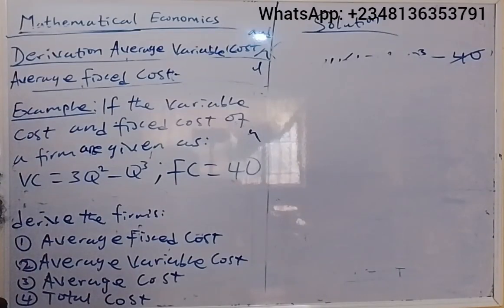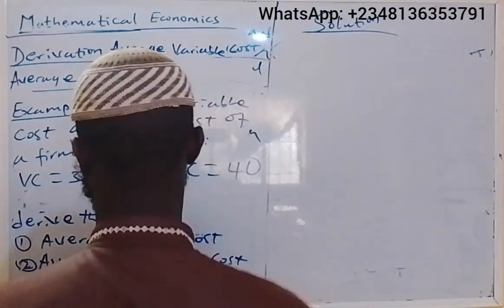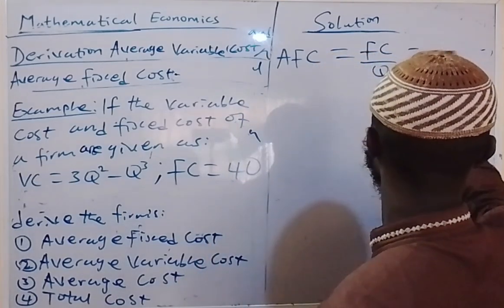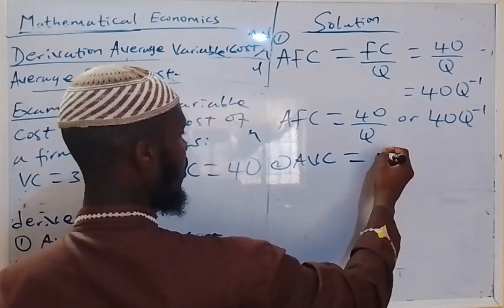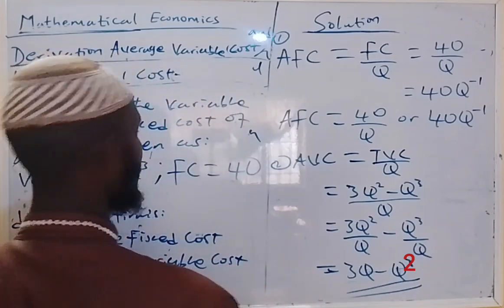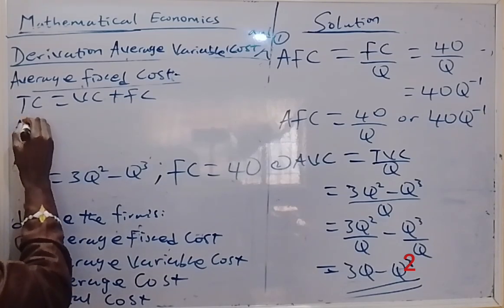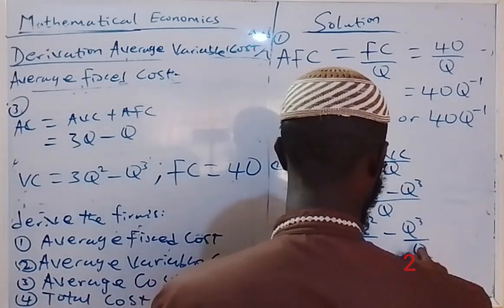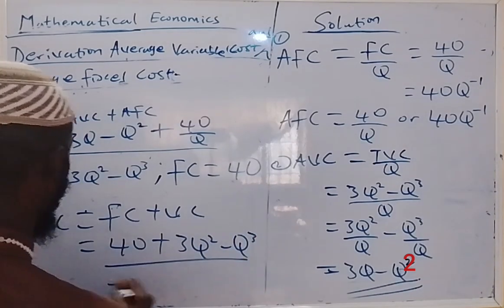Derivation of Average Variable Cost and Average Fixed Cost